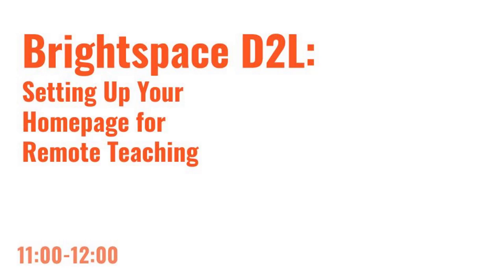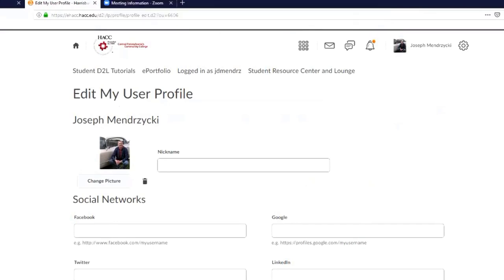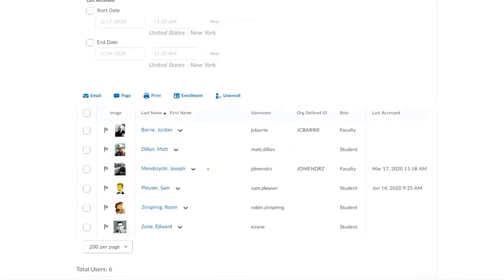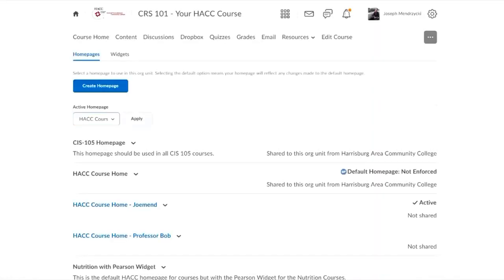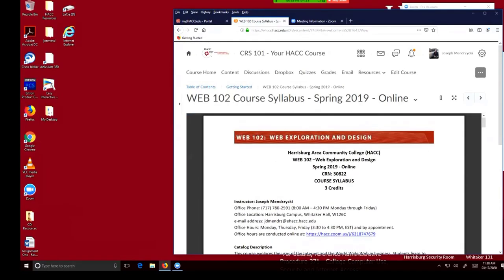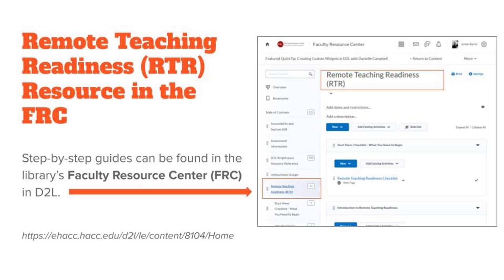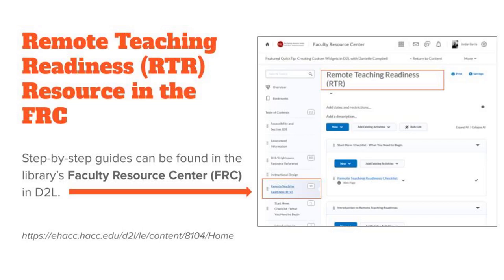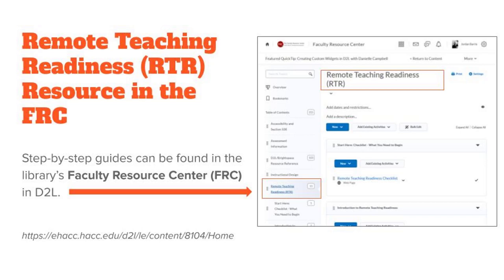Setting Up Your Course in D2L for Remote Instruction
HACC - Recording of CDI's 'Remote Teaching Readiness' presentation via Zoom on 3/17/2020
Jump to:
0:24—Resources and CDI Contact info
2:20—Sign into MyHACC to access BrightSpace (D2L)
3:24—Your HACC D2L Home page
6:45—Student Resources, News, Help, LiveChat with D2L support, FRC (Faculty Resource Center), RTR (Remote Teaching Resources)
9:20—Set up Course Home Page
12:07—Navbar (Navigation Bar) overview
15:49—Classlist
17:20—Make changes to your course shell (course home page)
21:28—Add custom widgets
24:25—Add a Zoom link widget
28:00—Add a new News item
31:05—Content, upload files (Word, PDF, images, PowerPoint, etc.)
35:15—Email in a D2L ourse
39:20—Q&A